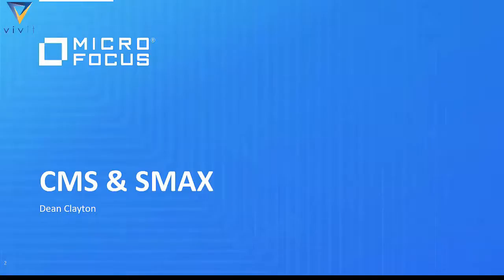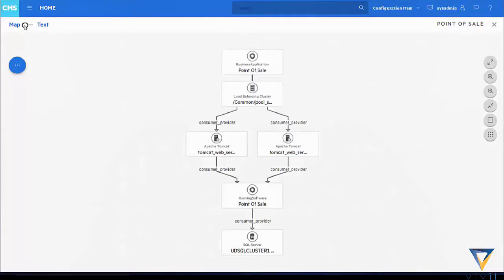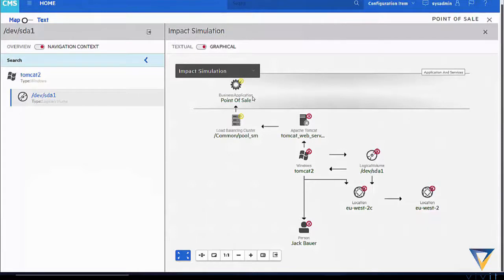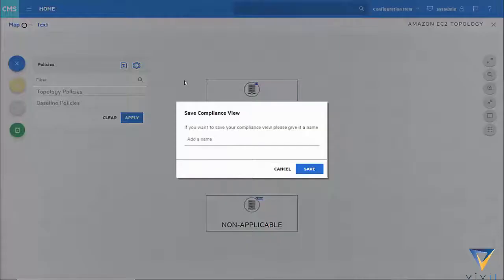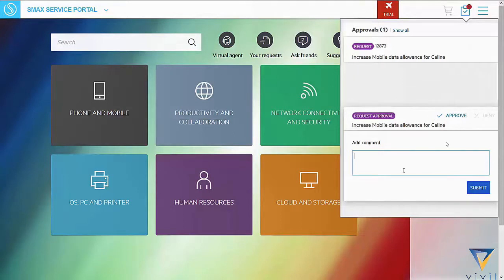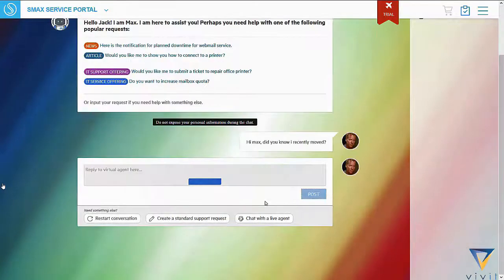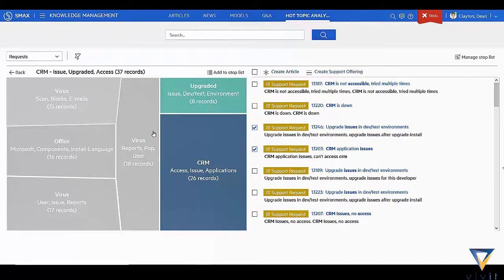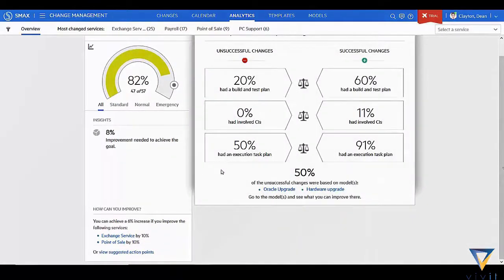12 10 2019 Service Management Automation X SMAX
A key component of SMAX is how service asset and configuration management (SACM) focuses on maintaining information about configuration items (CIs) required to deliver an IT service, including their relationships. Come see how Micro Focus can effectively find and map CI relationships and how that information is used in Service Management and IT Asset Management to proactively assure services are always up and running—across your entire hybrid IT environment.